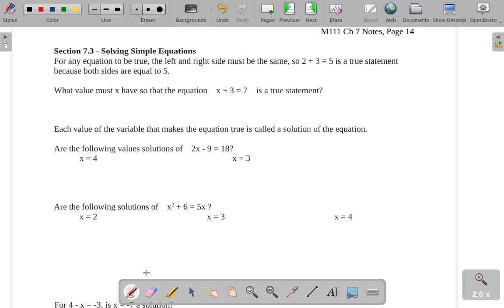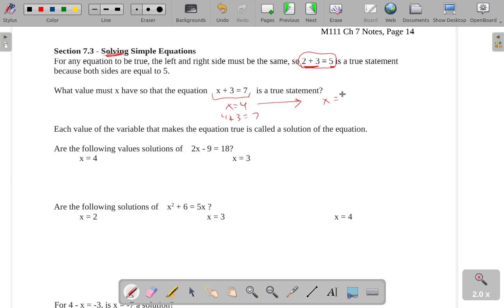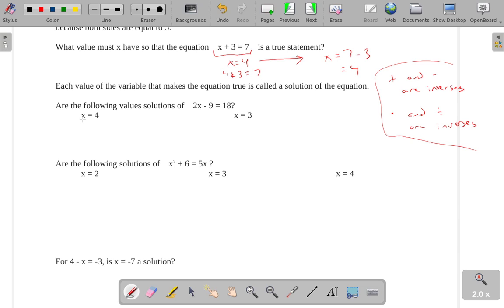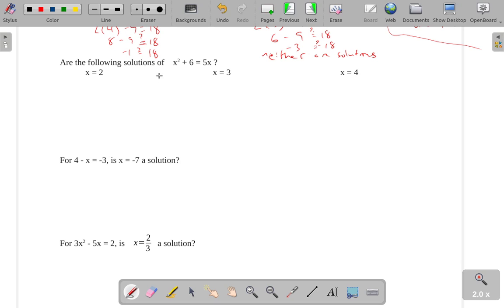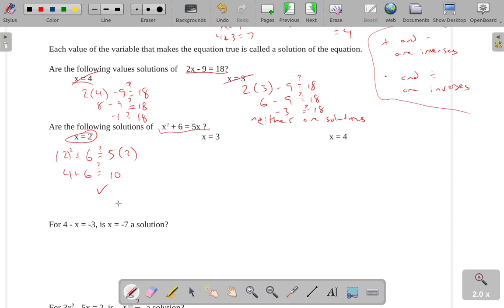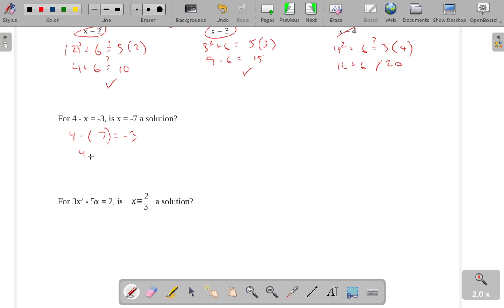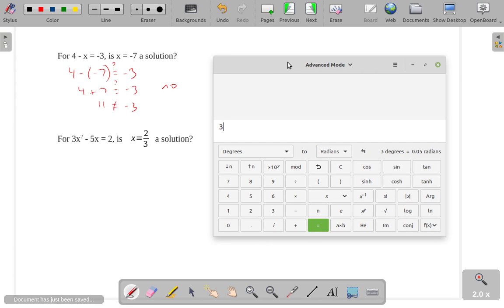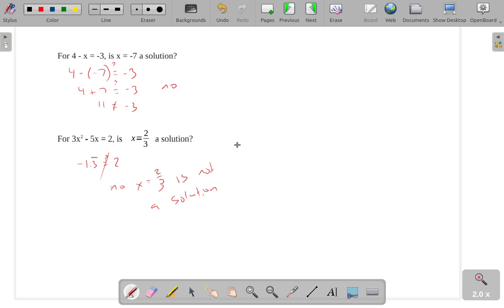M111 7.3-1 Equations and solutions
Equations and solutions